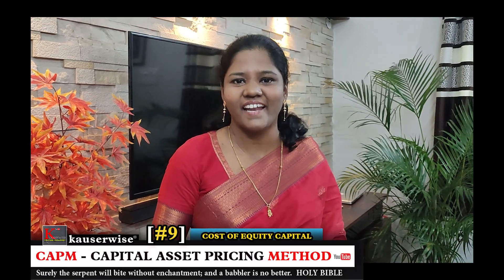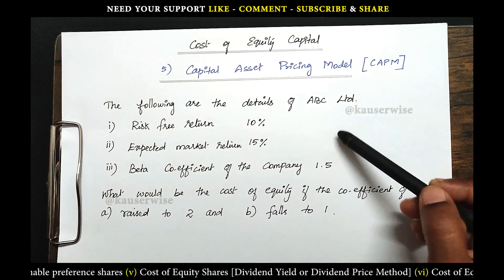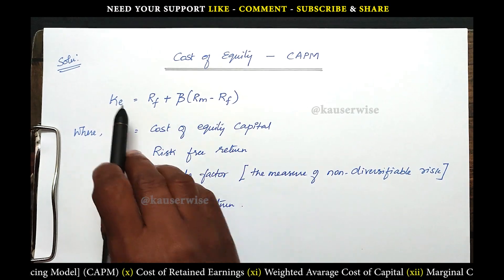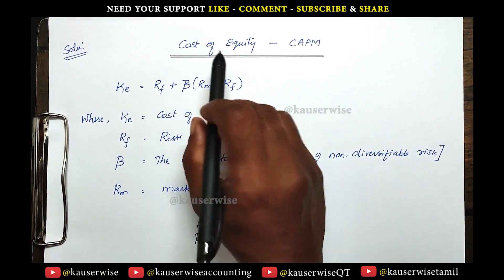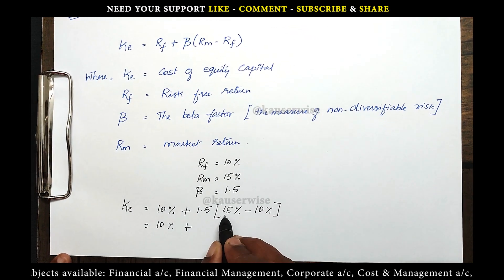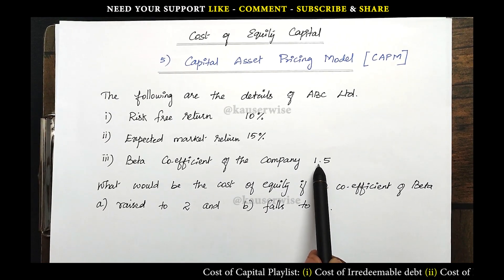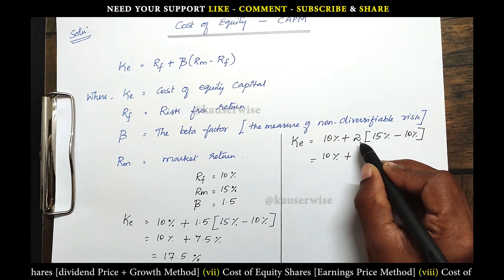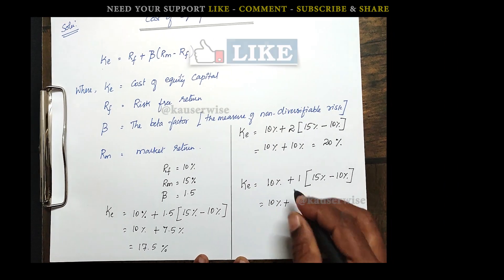[9/12] Cost of Equity | CAPM | Cost of Capital Financial Management | Solved Problem | Kauserwise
Here is the video about CAPM - Cost Asset Pricing Model in cost of capital

👇List of Subjects and it's Play List👇

►Financial Management
►Financial Accounting
►Corporate Accounting
►Cost and Management Accounting
►Operations Research
►Statistics

Thanks
kauserwise®